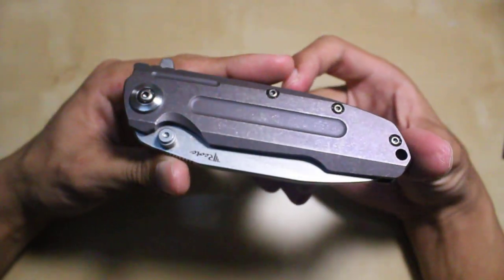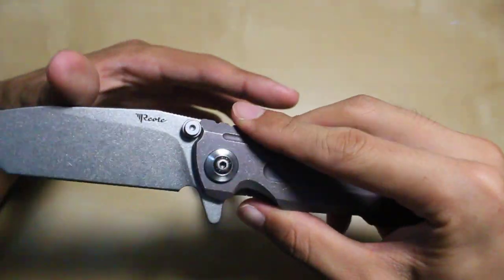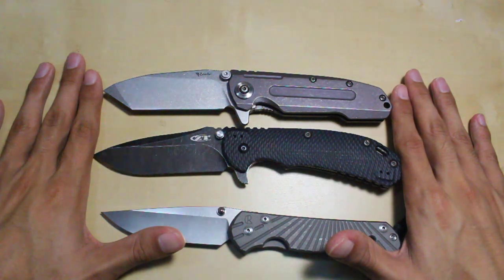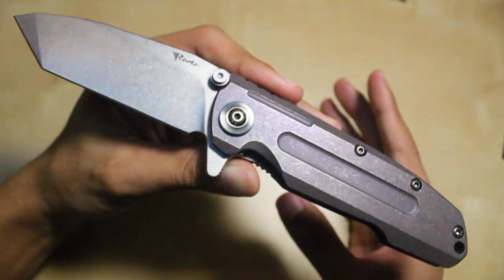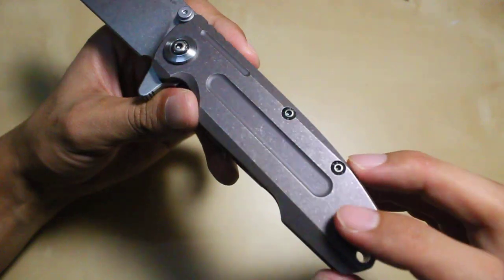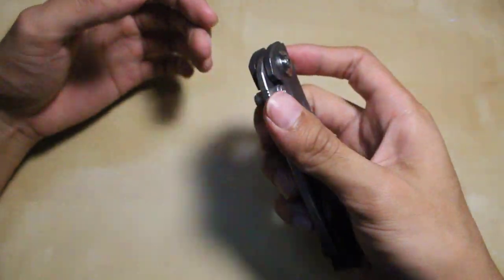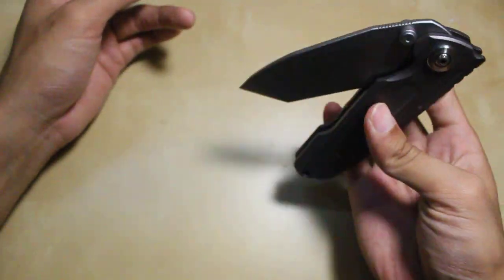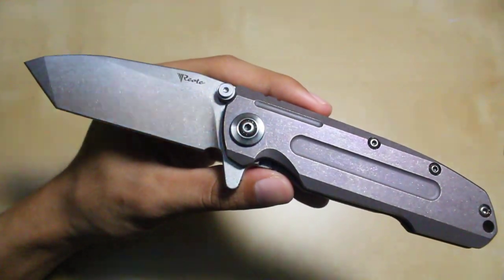Reate Knives District 9B overview!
A video overview on a knife that's quickly growing in popularity.